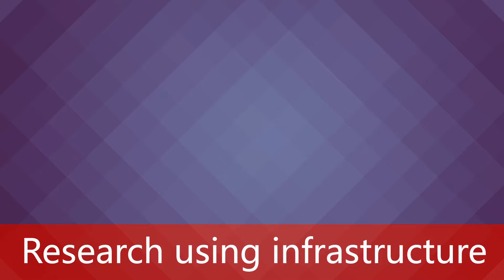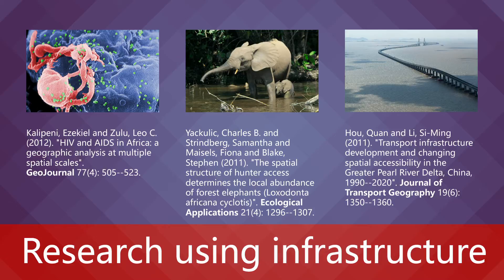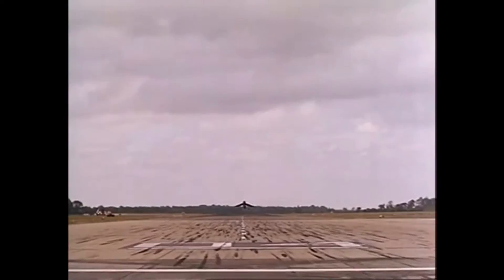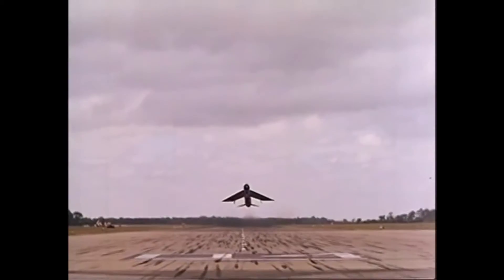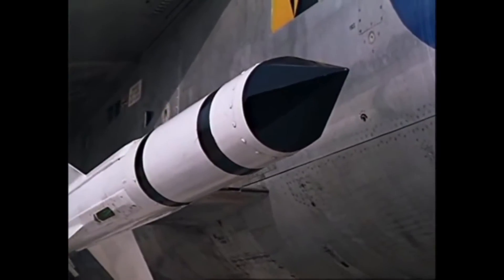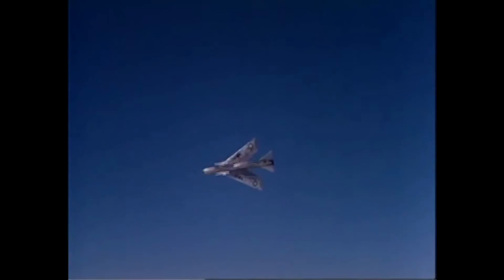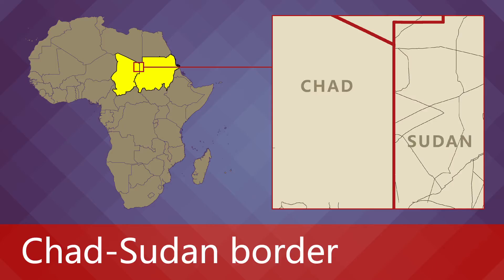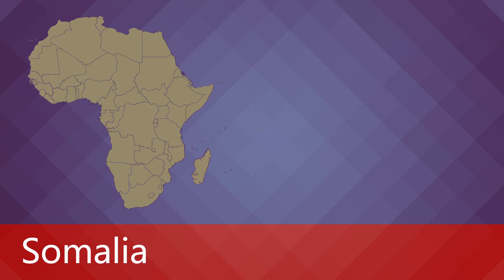A new way to proxy levels of infrastructure development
VIdeo abstract for the article in Research and Politics, available (open access, thanks to the Carnegie Corporation of New York!)

This paper looks at how existing measures of infrastructure have been problematic.  It then introduces a new measure, based on the complexity of map images from Google, Bing, OpenStreetMaps and Sina maps.